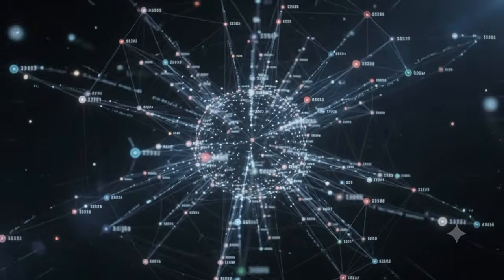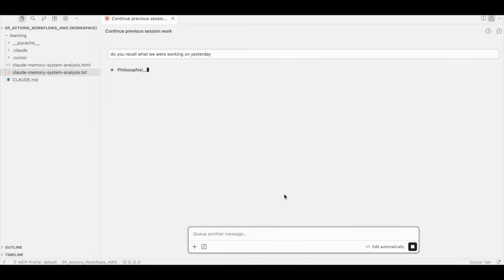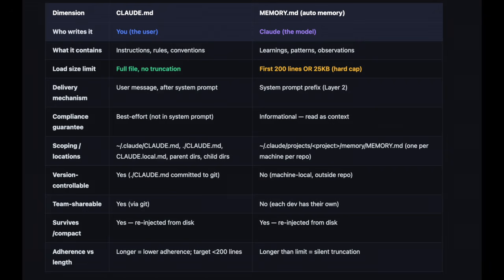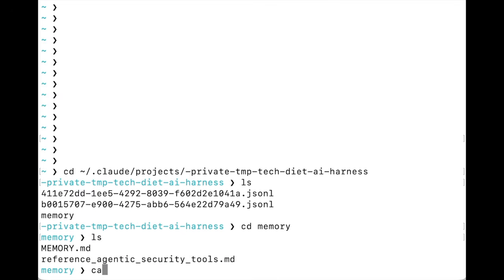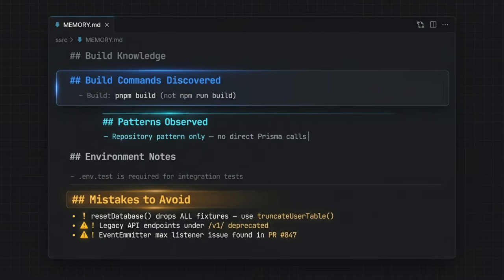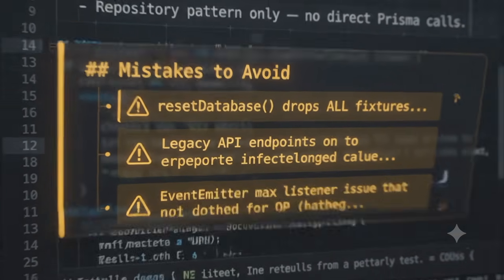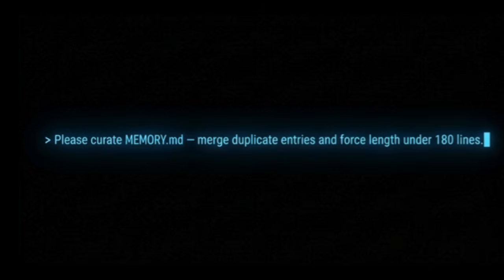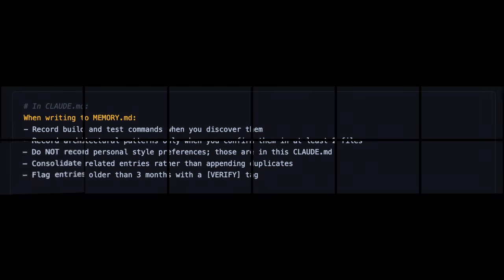The Brilliant Architecture of Anthropic's Markdown Memory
Most developers know that Claude can remember past conversations, but very few understand how its long-term memory system actually operates under the hood. In this technical deep-dive, we break down why Anthropic chose simple Markdown files over complex JSON or vector databases, how Claude Code leverages local repository contexts (CLAUDE.md), and the exact runtime lifecycle of prompt assembly and memory updates (MEMORY.md).

We understand how it intelligently curates memory markdown over time.